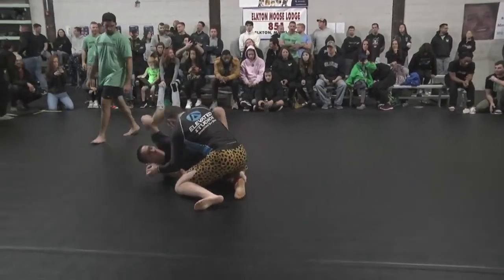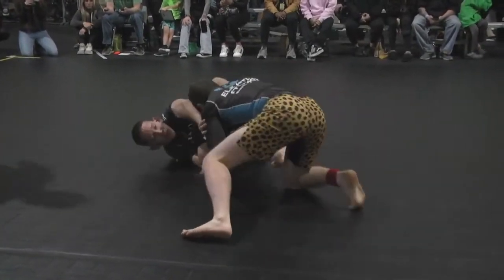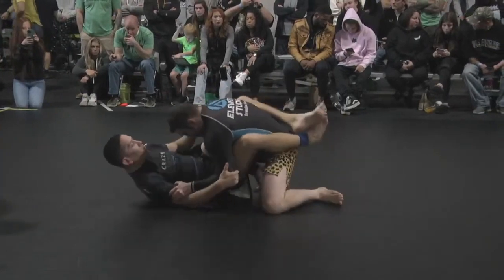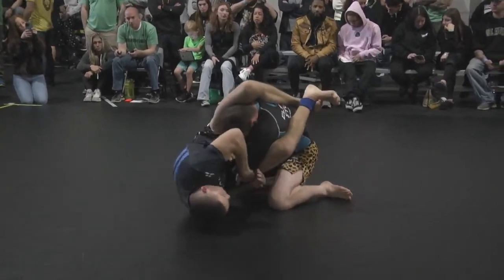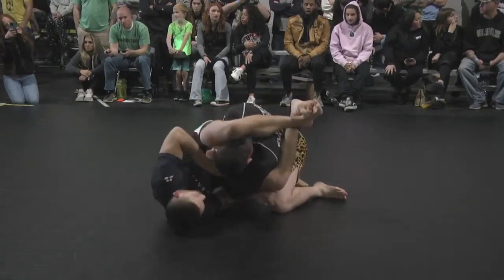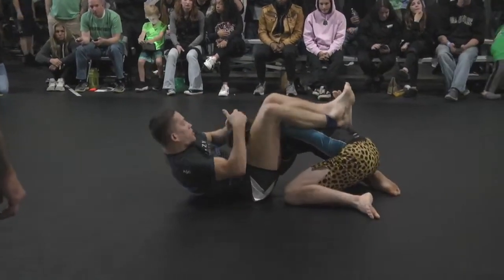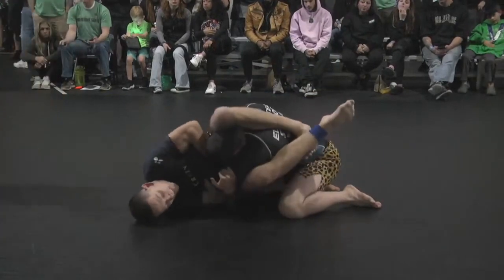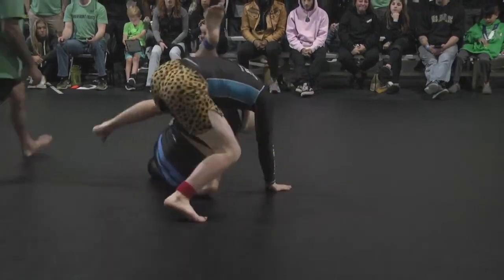Greg McCrystal VS Mendel Bulua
Greg McCrystal (Elevated Studios) VS Mendel Bulua (Crazy 88)
Thank you to everyone who was a part of Riverfront Fights 3 - Sub Only Showcase to Benefit the We Defy Foundation!
We raised $25,000 before and during the event!
The We Defy Foundation provides combat veterans coping with military connected disabilities a long term means to overcome their challenges through Brazilian Jiu Jitsu and fitness training.
Jiu Jitsu fosters a sense of community that is missing in the lives of our veterans. Participating in Jiu Jitsu facilitates a healthier lifestyle, both physically and mentally.
As of October 1, 2022 We Defy has sponsored over 579 disabled veterans. We Defy is providing over 40 veteran scholarships per month which cost approximately $2,500 per veteran.
We Defy currently has 245 ambassadors, 524 approved training facilities and 579 sponsored disabled combat veterans.